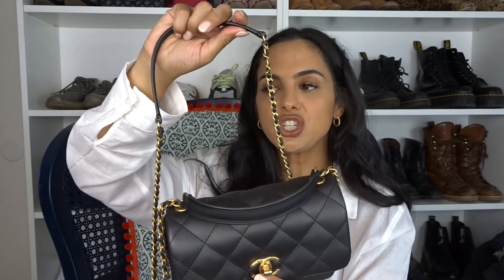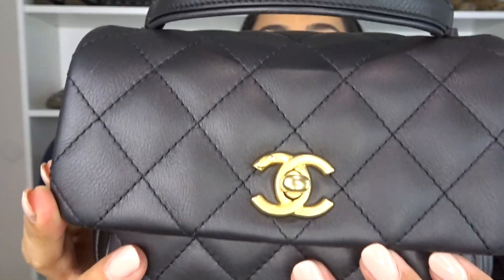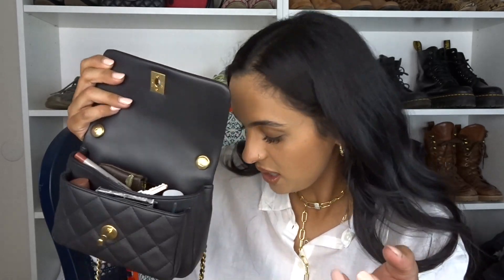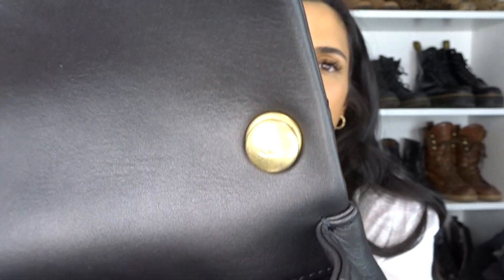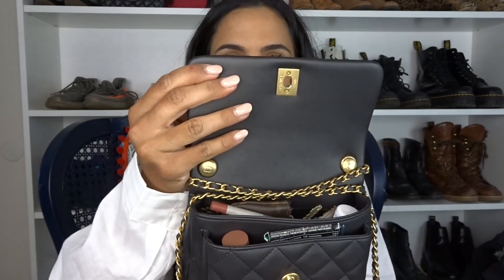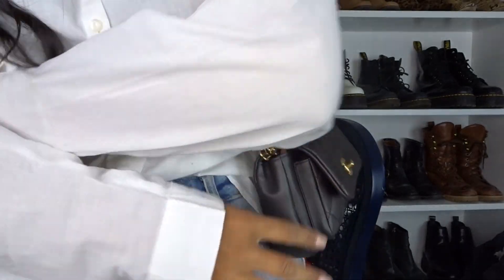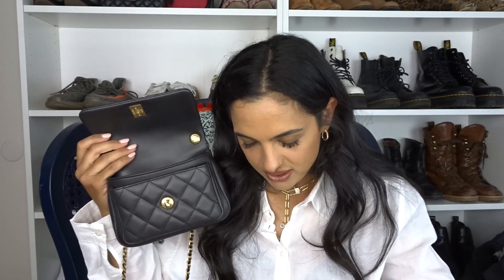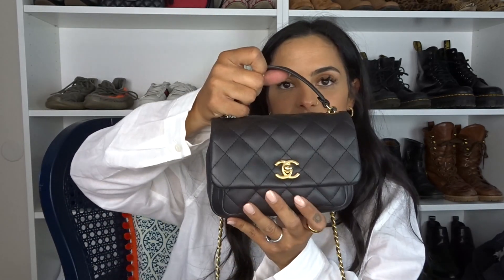The BEST Chanel Mini Bag, WIMB+Review | elle be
xoxox

here is the Chanel Bag info

AS1226B01719